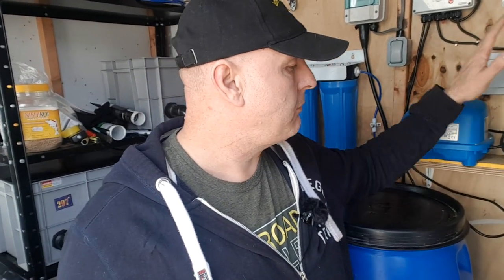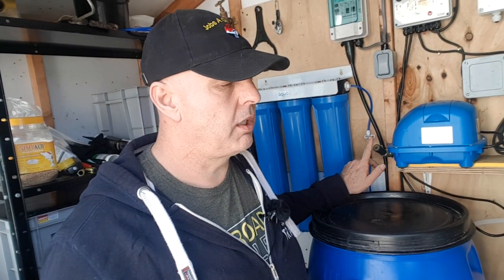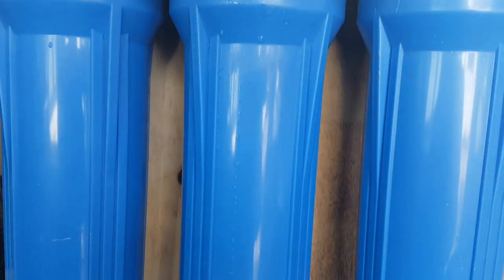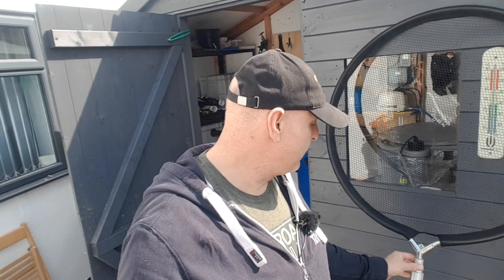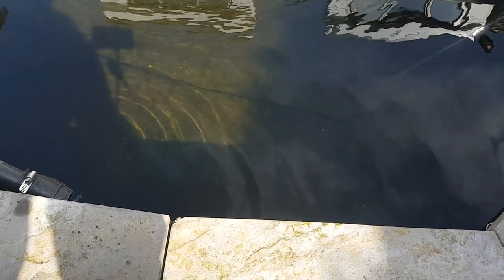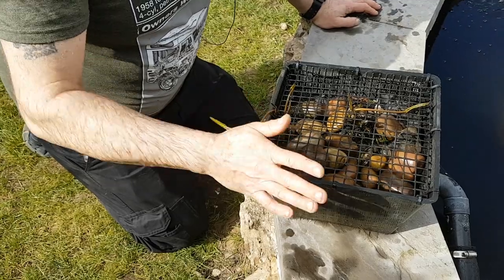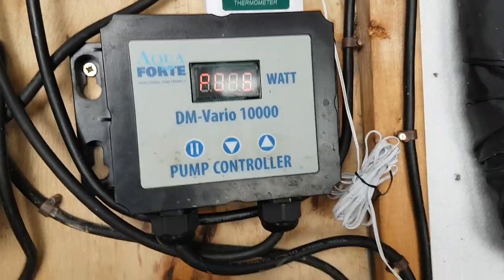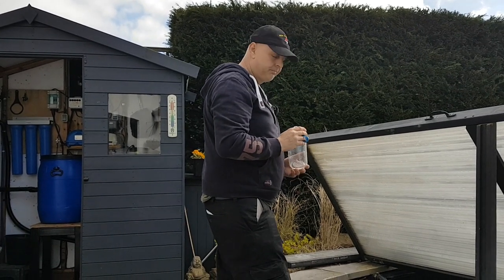Spring maintenance part 2 (KOI POND)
Part 2 of spring maintenance, plus a chance for one luck winner to grab some free Easter chocolates, all you have to do is count the Easter bunnies in this video and the first to email the correct answer wins.